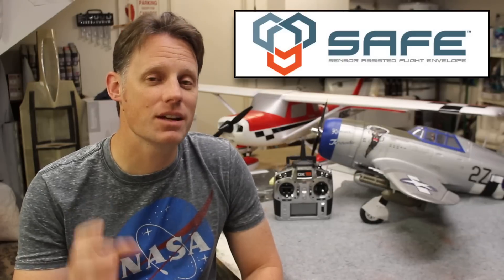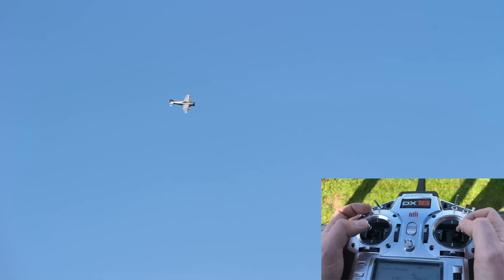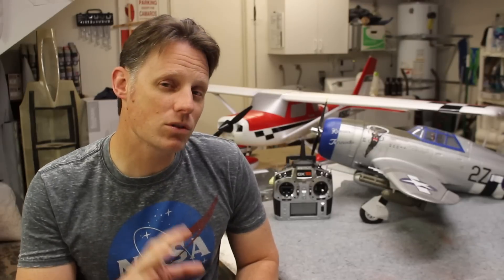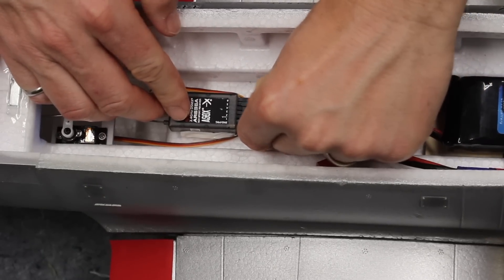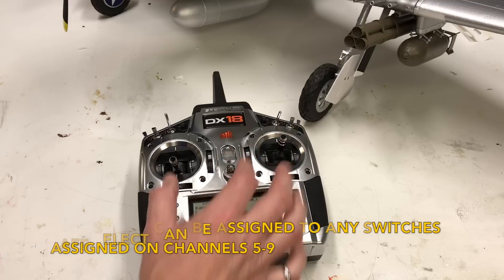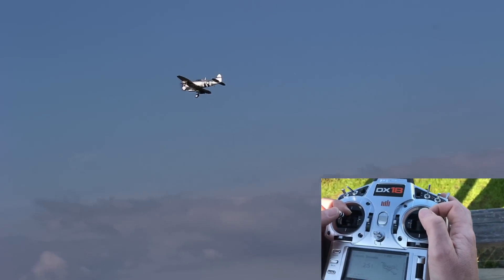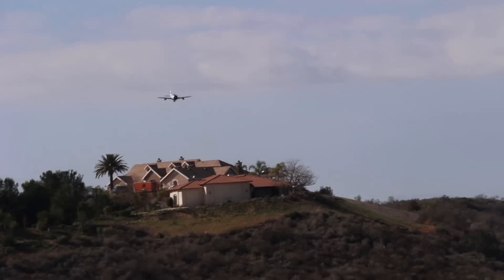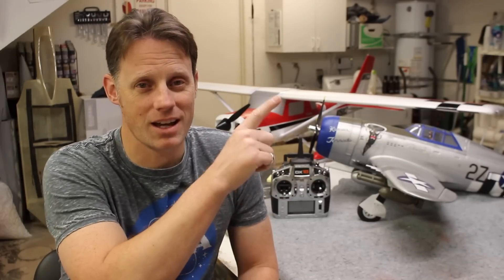From the Bench - Horizon Hobby/Spektrum SAFE Select Technology Tutorial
As I mentioned in my E-Flite P-47 Razorback and Cessna 150 reviews, I've been wanting to provide a separate discussion on Horizon Hobbies' SAFE Select technology that's featured with their bind and fly aircraft.  The P-47 and Cessna are both great next step type airplanes for those that may still be learning and so the technology is there to help folks learning to fly and hopefully protect them from getting into trouble.  I found that there wasn't a whole lot of documentation about SAFE Select out there, so I thought that it would be worthwhile to talk a little bit about it and give some tips for using it effectively.